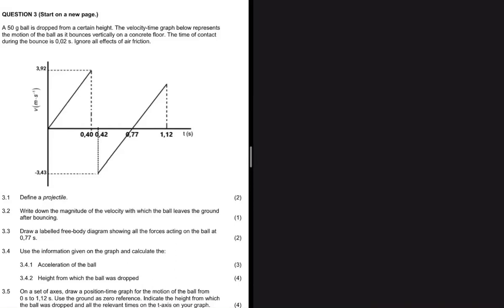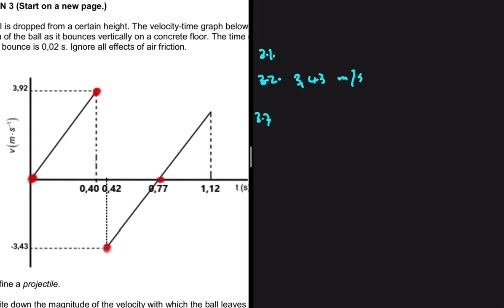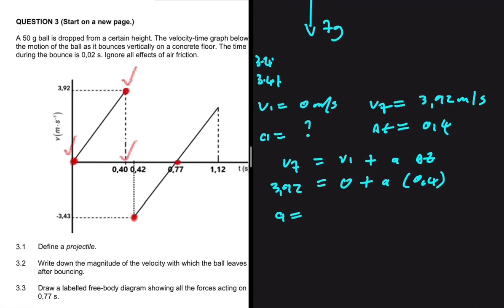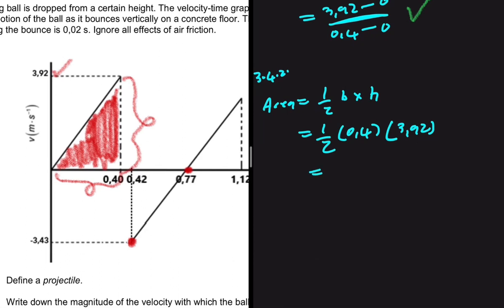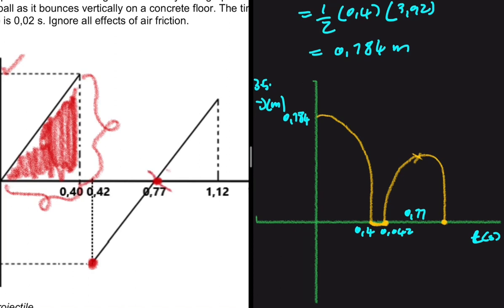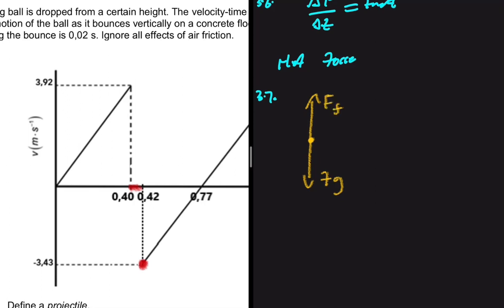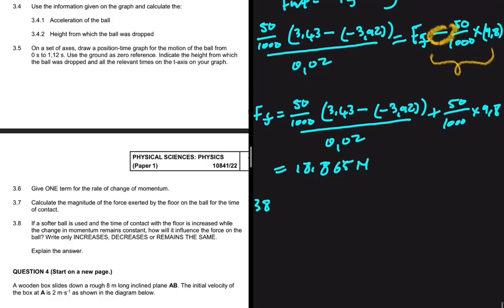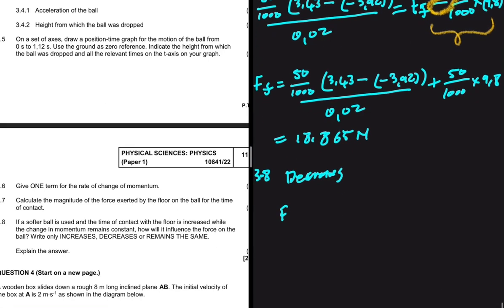Vertical Projectile Motion Grade 12 Physics Gauteng Prelim 2022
Question 3 Grade 12 Physical Sciences P1  on Vertical Projectile Motion | Velocity - Time Graph